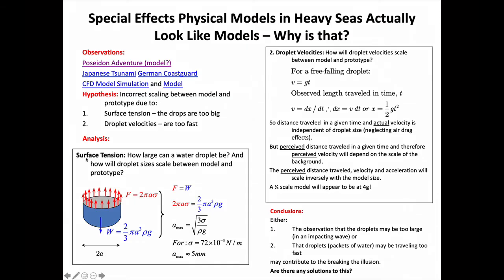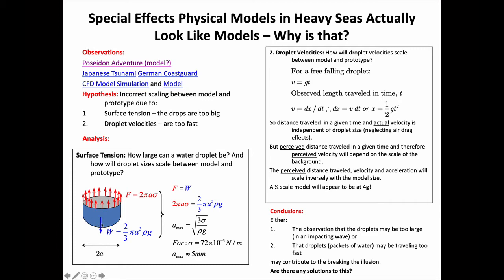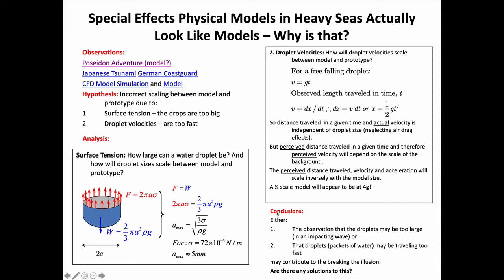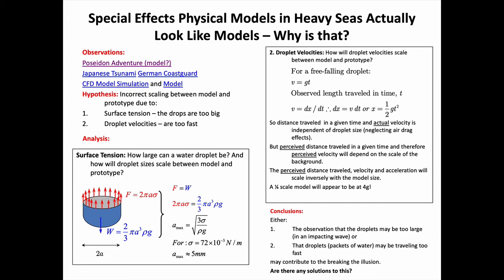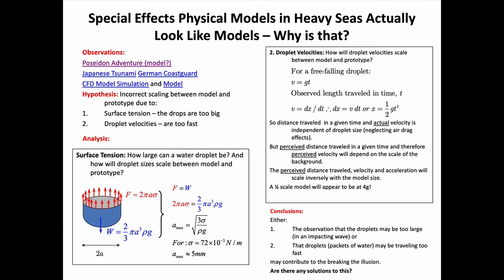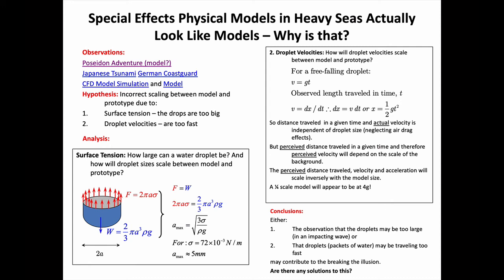Example of EME 303 Presentation